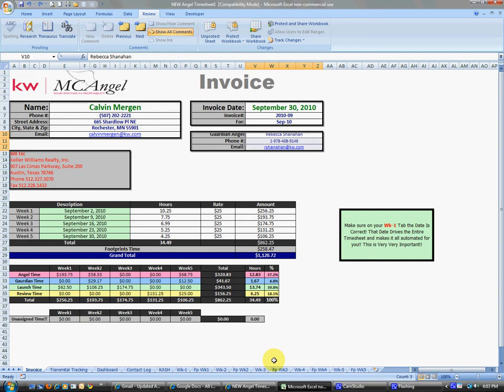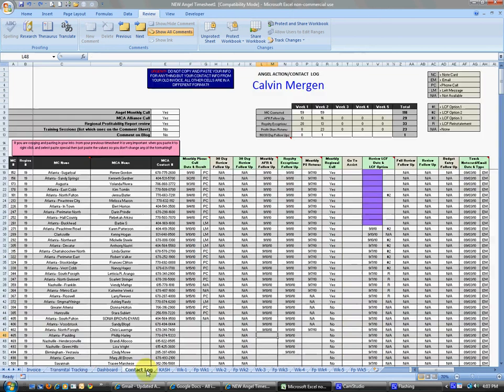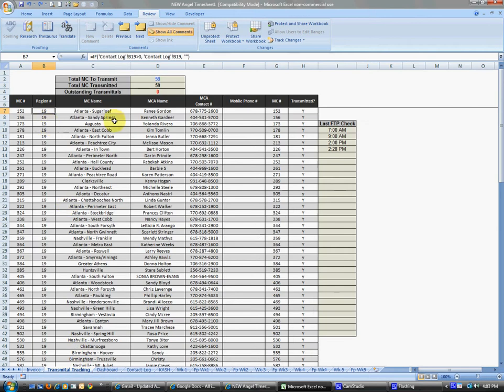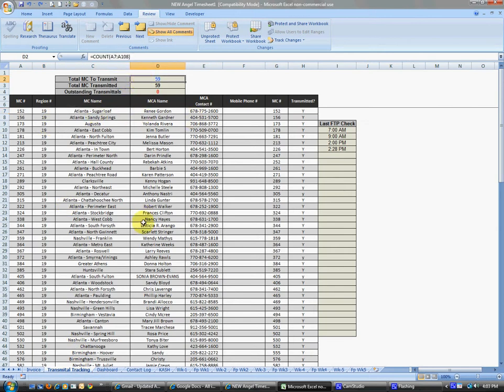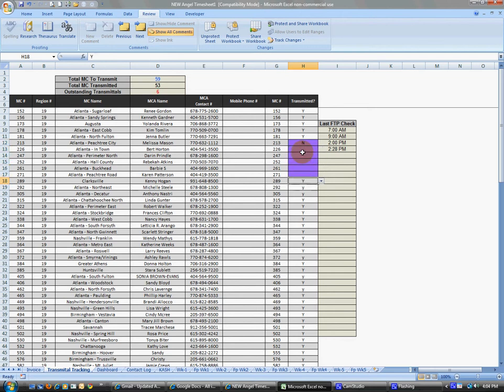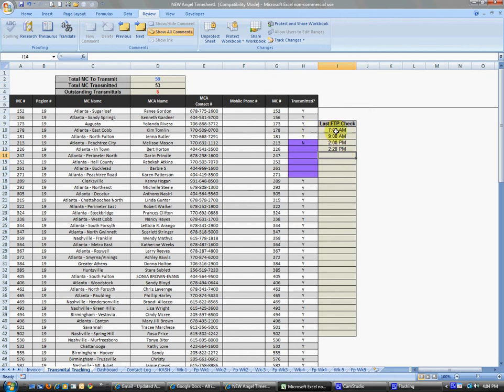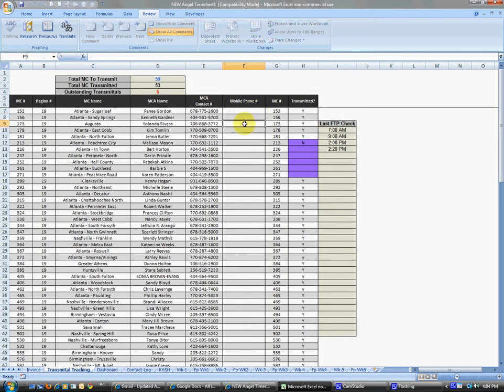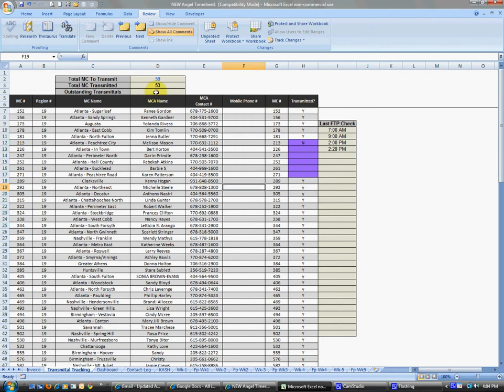Transmittal Tracker Tab